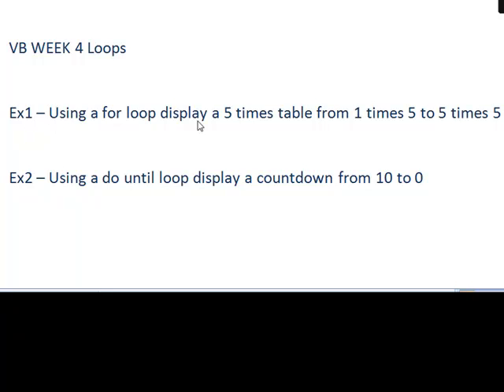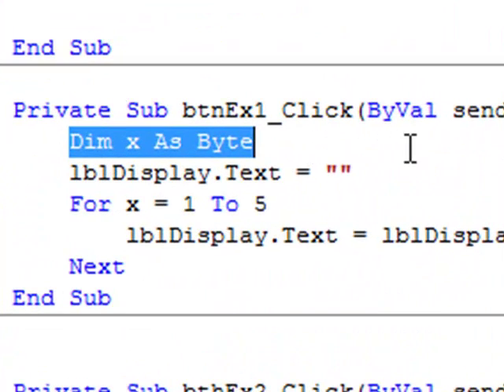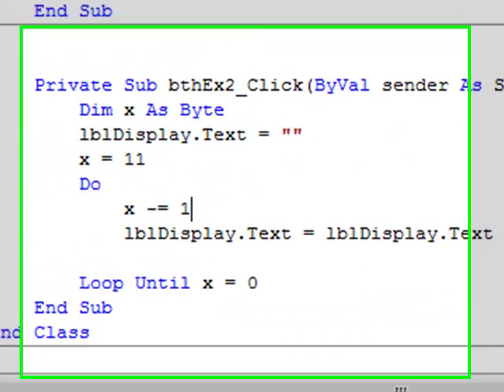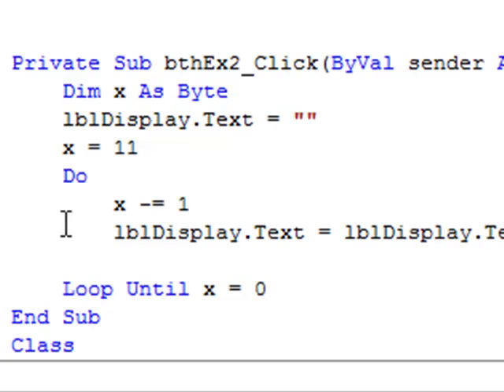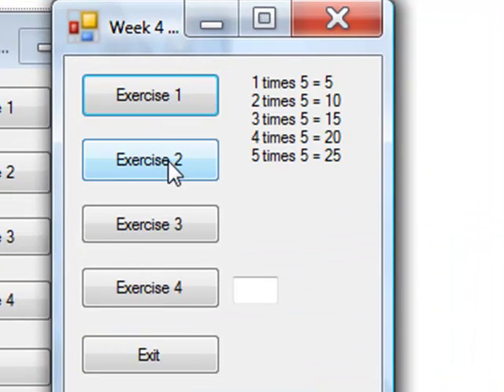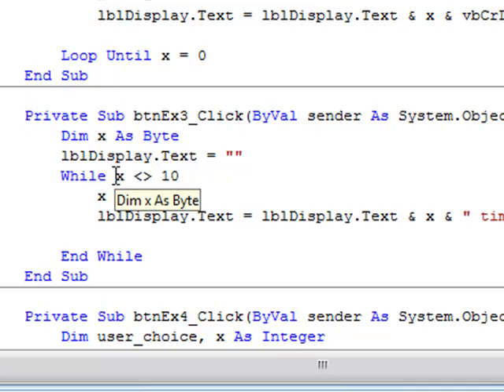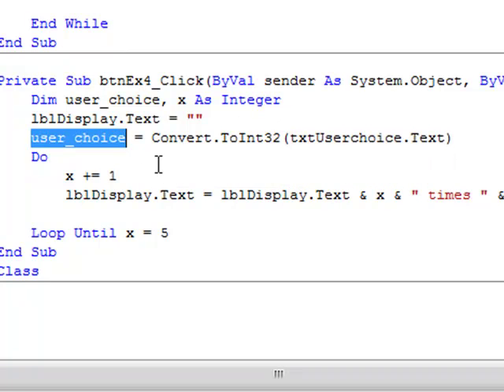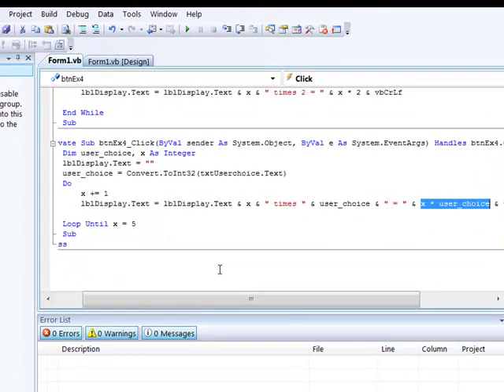week4loopspt2.mp4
Loops, for, do, while loops, simple tutorial counter, vb 2008, lessons